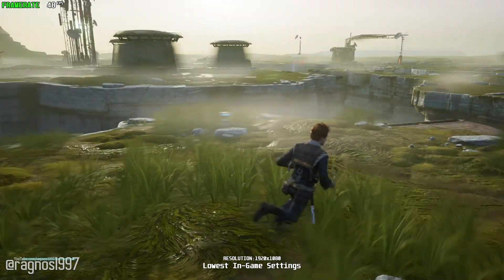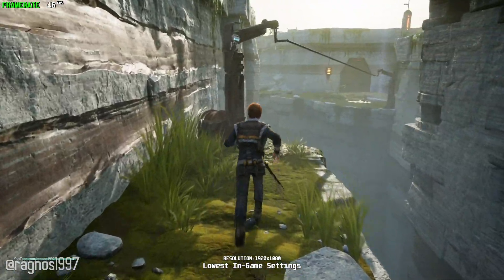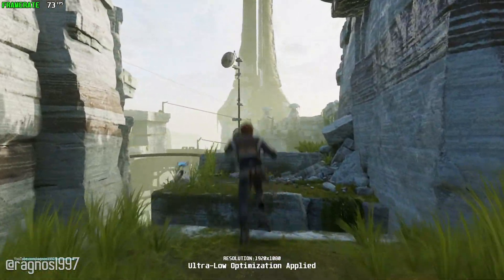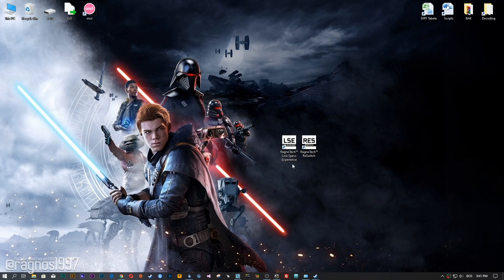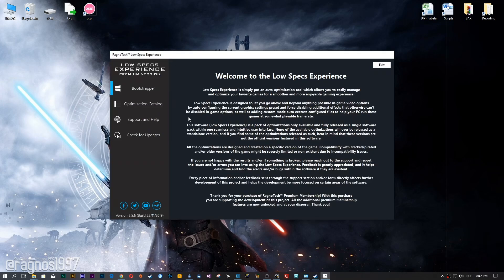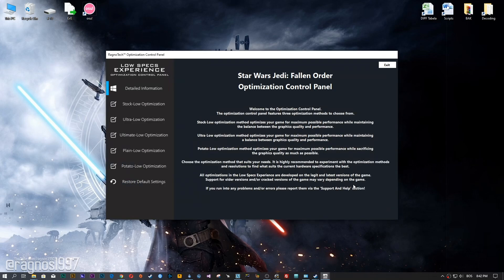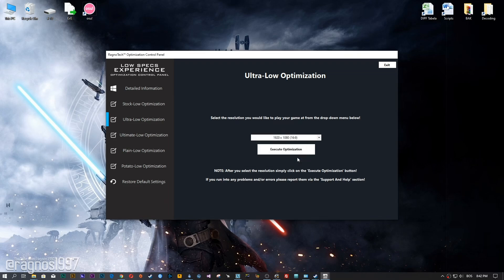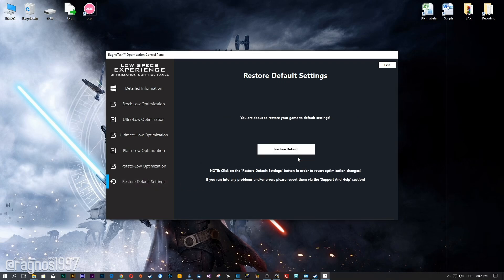Star Wars Jedi: Fallen Order | How to Reduce Lag and Boost Game Performance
This How to Reduce Lag and Boost Game Performance guide for Star Wars Jedi: Fallen Order walks you through the most effective ways to increase FPS, fix lag, reduce stuttering, and enhance overall performance using Low Specs Experience.

⏱️ Timestamps

00:00 Before vs After Optimization
00:45 Optimization Guide
02:00 Additional Gameplay Footage